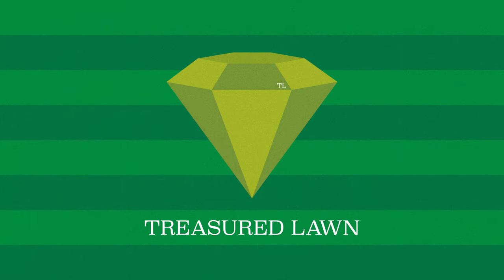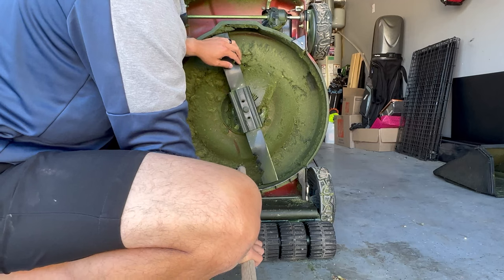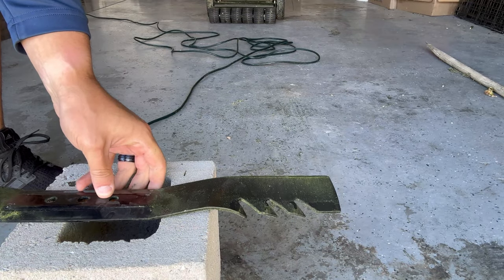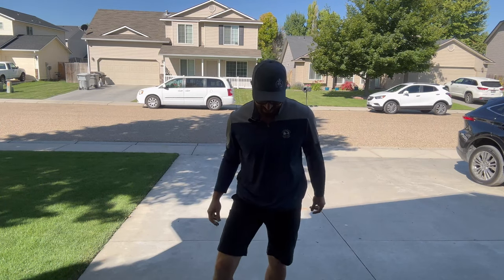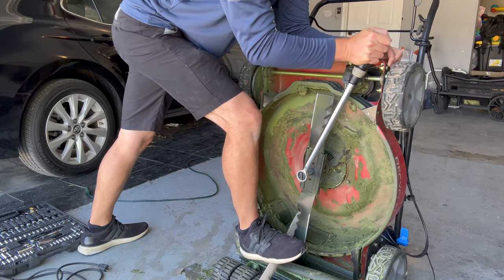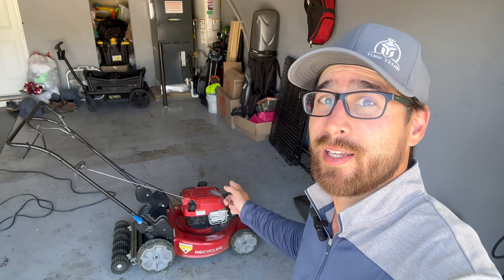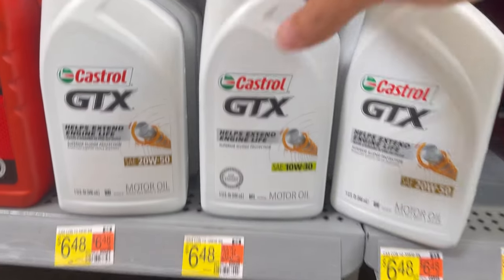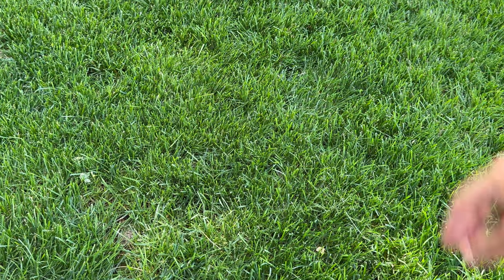Easy Mower Blade Sharpening and Oil Change!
Welcome to my quick and easy guide on lawnmower maintenance! In this video, we'll walk you through two crucial tasks that will keep your lawnmower running smoothly and ensure a perfectly manicured lawn. Join me as we delve into the art of sharpening your lawnmower blade and changing the oil, providing you with the knowledge and confidence to tackle these essential maintenance tasks.

🔧 Sharpening Your Blade:
A dull lawnmower blade can lead to uneven cuts, damage to your grass, and even put unnecessary strain on your lawnmower's engine. Fear not, as we'll demonstrate step-by-step how to safely and effectively sharpen your blade resulting in a cleaner, healthier cut for your lawn.

🛢 Changing Your Oil:
Regularly changing your lawnmower's oil is vital for maintaining optimal performance and extending its lifespan. In this segment, we'll guide you through the process of safely draining and replacing the oil in your mower

By following my advice, you'll not only save money on professional maintenance but also gain the satisfaction of knowing you're taking excellent care of your lawnmower. Don't miss out on this opportunity to become a lawnmower maintenance pro!